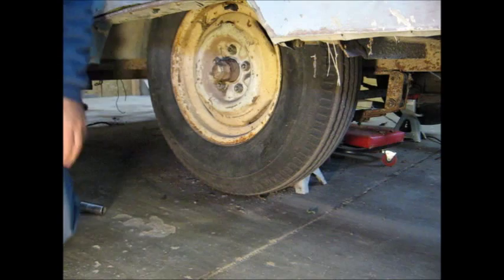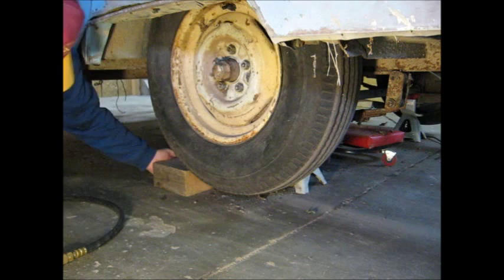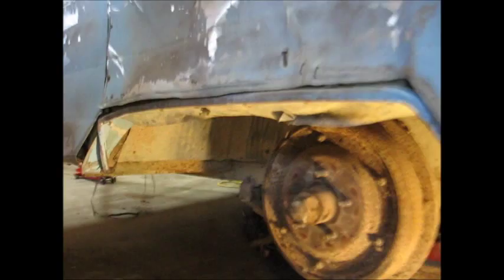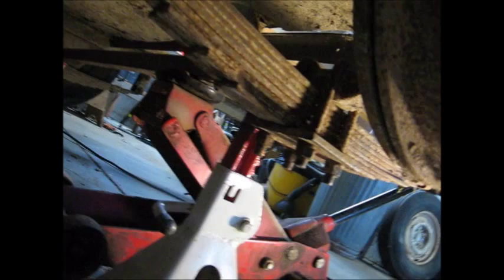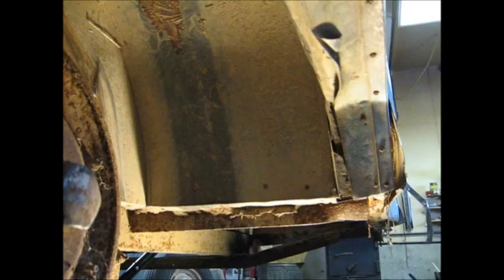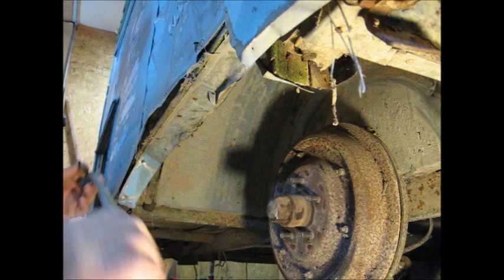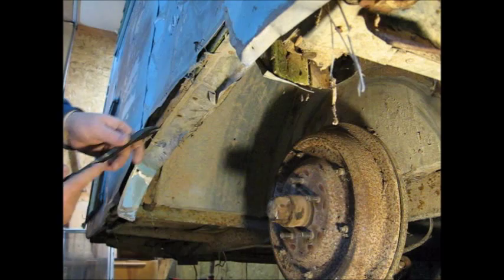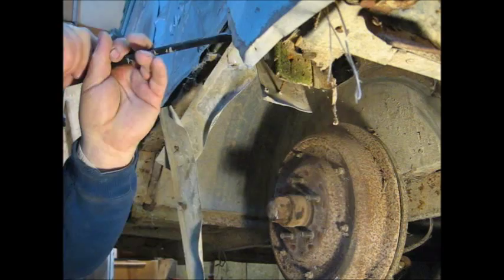Wheel well removal on a vintage trailer. Part one.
How I remove a wheel well.